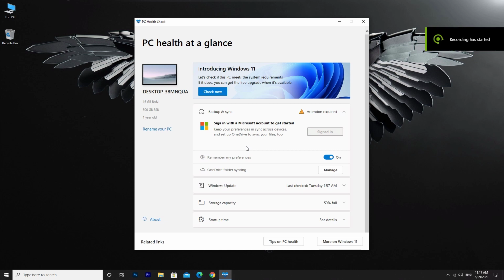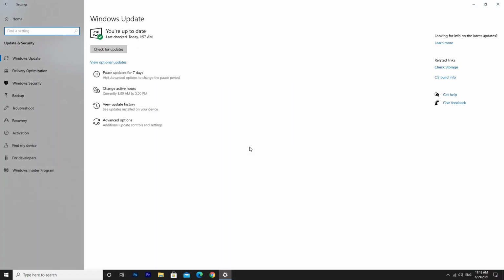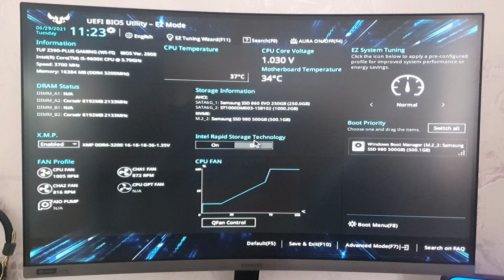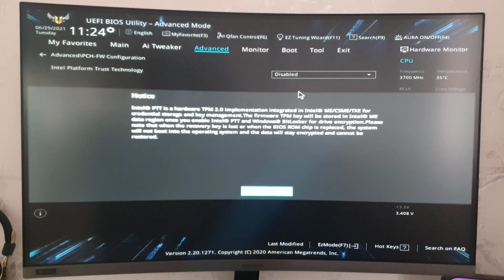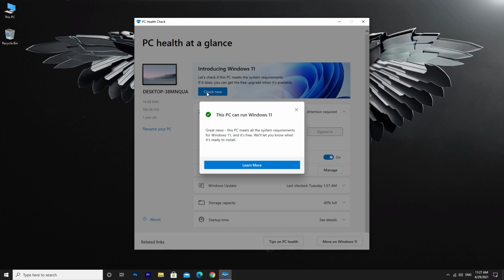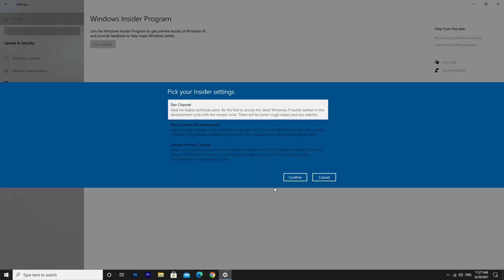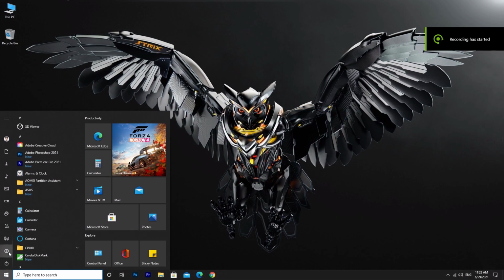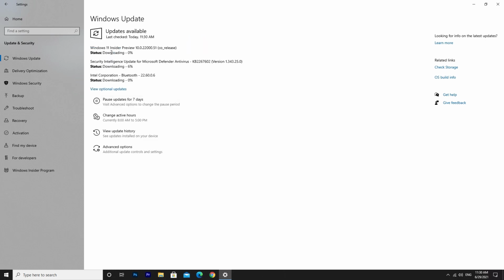How to Enable TPM 2.0 (without TPM chip) and Upgrade to Windows 11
Do you have a headache because of this: "Your PC does not meet the minimum hardware requirements for Windows 11. Your channel options will be limited"

Windows 11 requires to have secure boot enabled as well TPM 2.0 in your bios settings. Today's tutorial you will learn how to enable TPM 2.0 even if your motherboard doesn't have the TPM chip. It's the easiest way to get all new Windows 11 insider builds. It's completely free to upgrade to Windows 11 for Windows 10 users only. if you have a alder version of Windows you have to buy one.

Most of the Windows 10 users can't upgrade to Windows 11 due to error message in PC health check: "This PC can't run Windows 11. TPM 2.0 is the requirement for running windows 11. we recommend that check if TPM 2.0 is enabled "

Additional tags:
"TPM 2.0 is the requirement for running windows 11"
"how to enable tpm 2.0"
"how to get Windows 11 preview"
"Fix Windows 11 can't run on your PC"